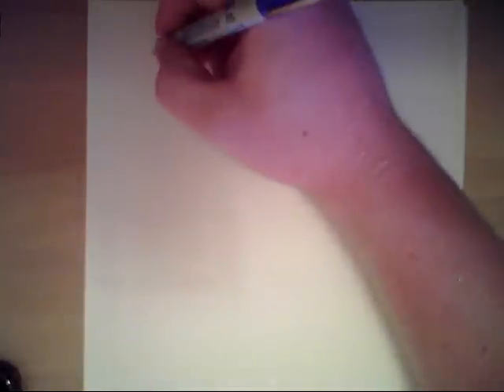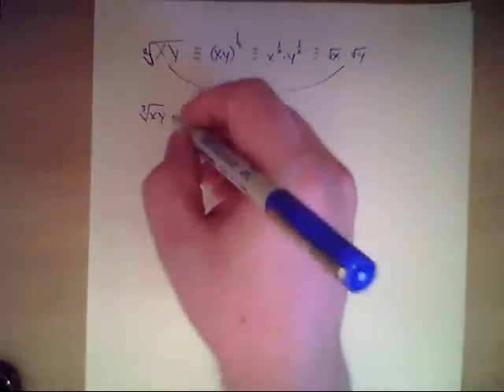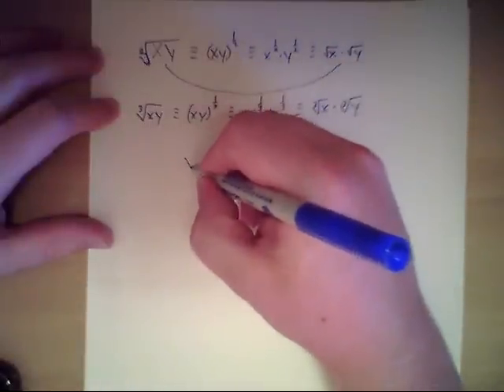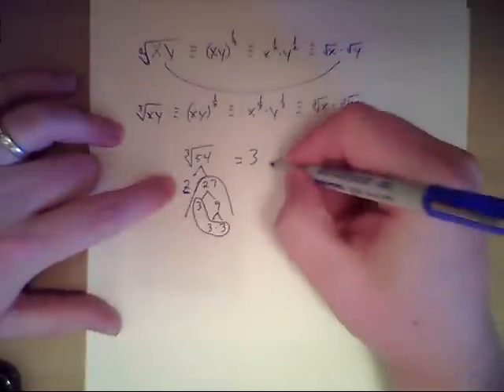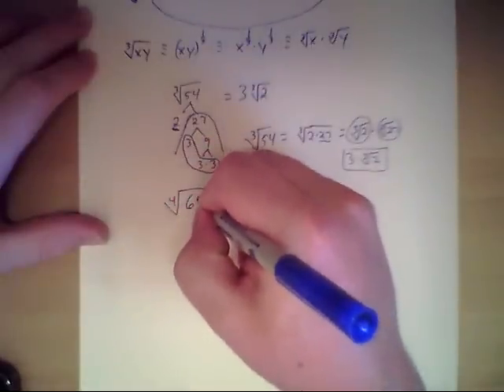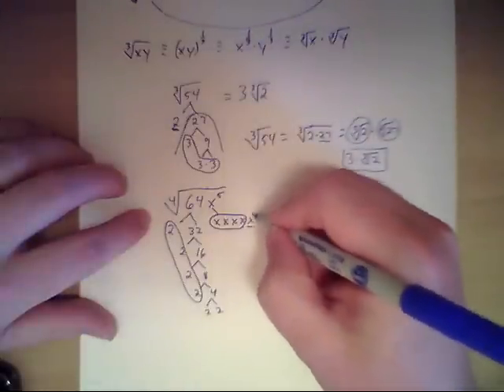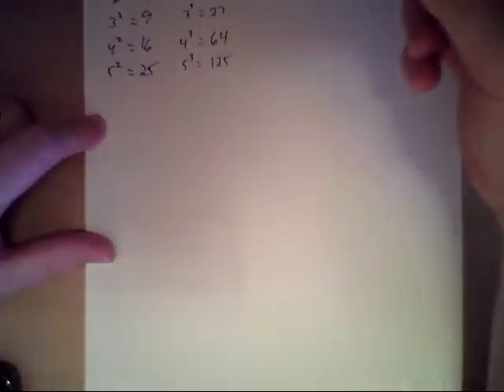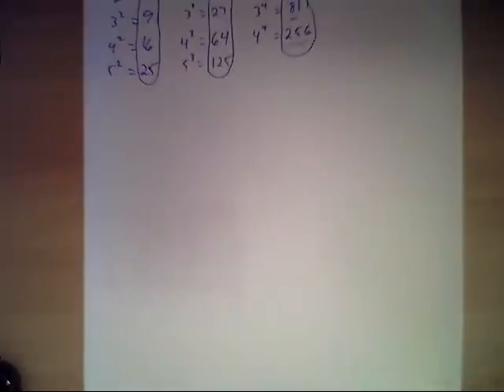Simplifying Higher Roots